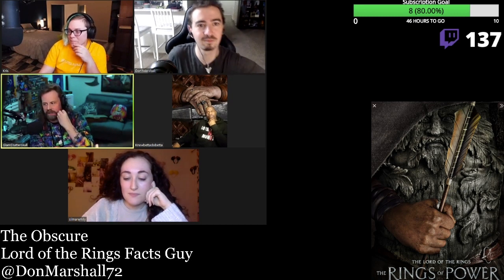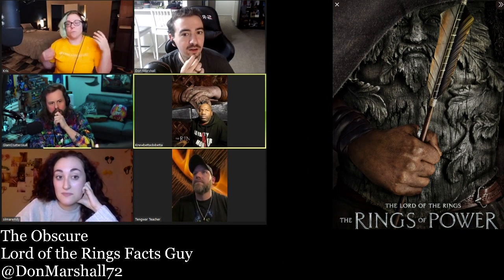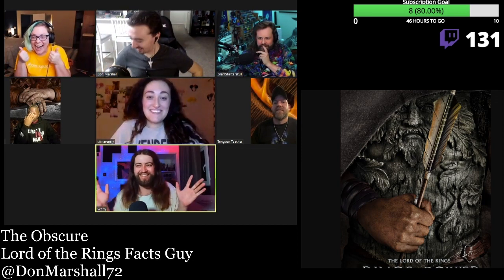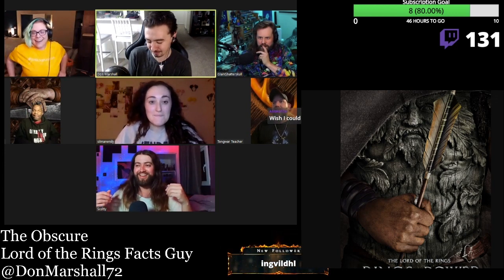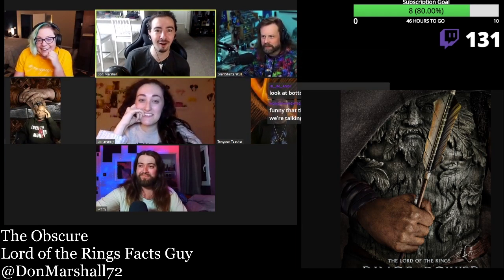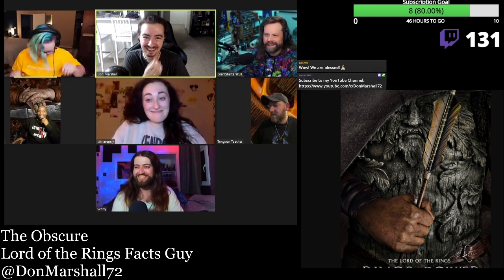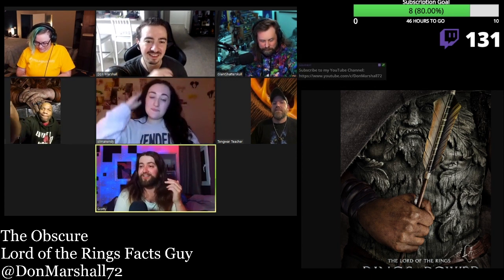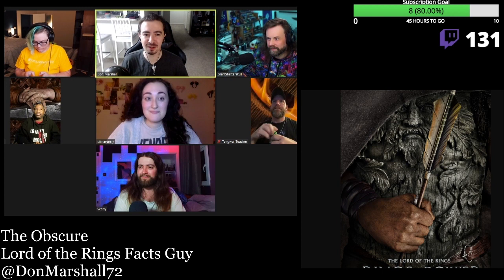Tolkien Experts Analyze Rings Of Power Character Posters (Part 9)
Check out the other panel members!